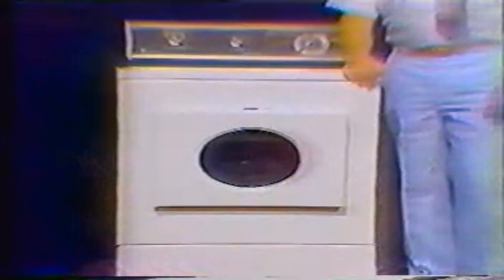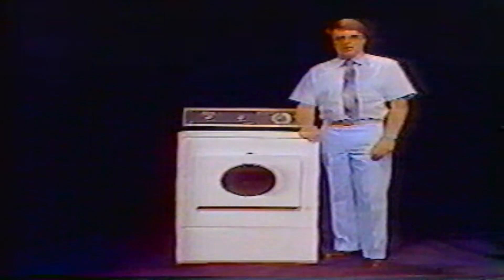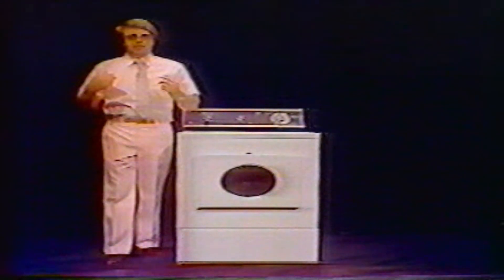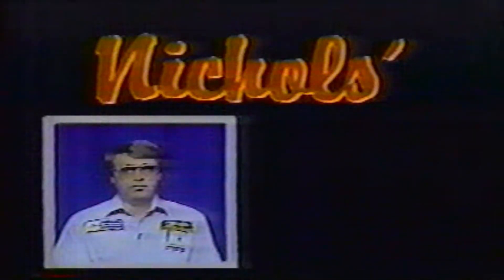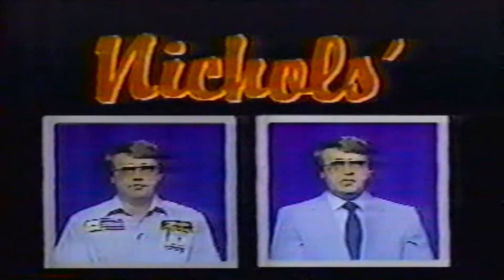Fred Nichols Appliance ad